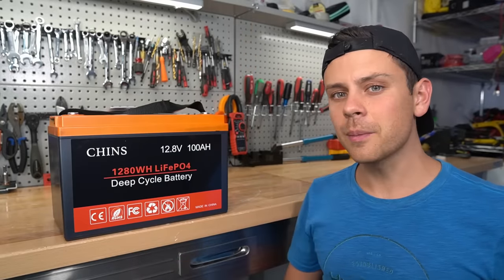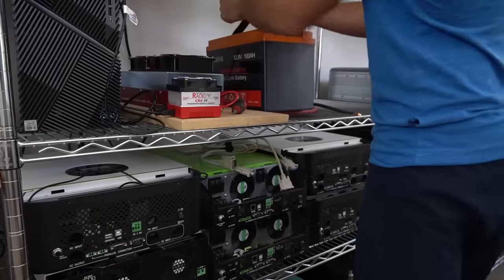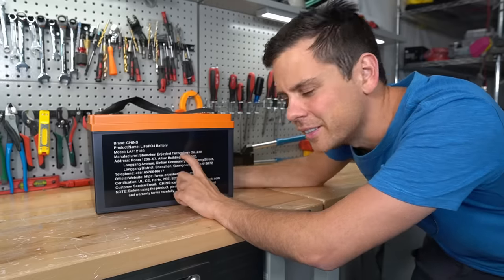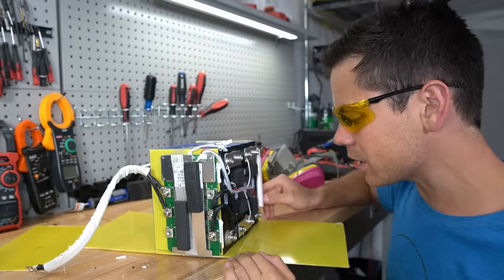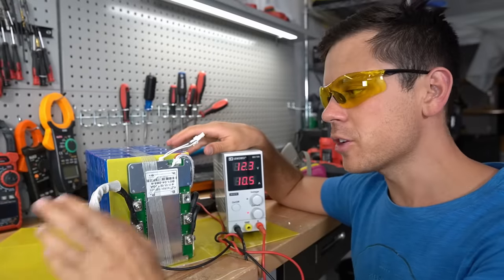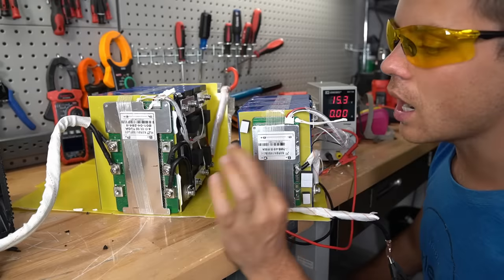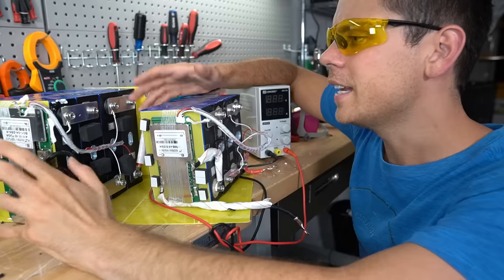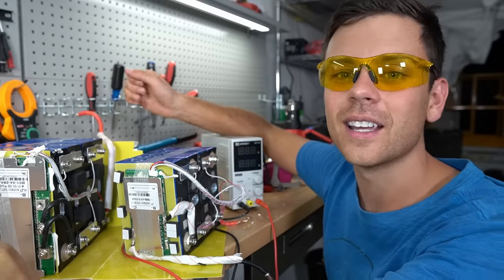$379 CHINS 12V 100Ah "Plus" LiFePO4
Due to inflation, the price is changing every few weeks.

I bought this battery, and the smaller model with my own money.

*Signature Solar*
Offgrid One-Stop-Shop. Best Value 48V LiFePO4, Victron and Offgrid Specific Heat Pumps:

*Current Connected*
SOK, Victron, Mr.Cool Heatpumps and High Quality Components:

*Ecoflow Delta*
My favorite plug-n-play solar generator:

*AmpereTime*
Cheapest 12V batteries around:

*Rich Solar*
Renogy's biggest competitor! Similar products, but at a better price:

*Battery Hookup*
Cheap cell deals